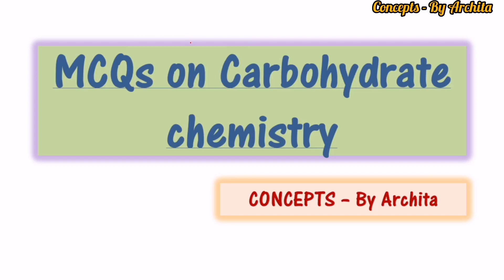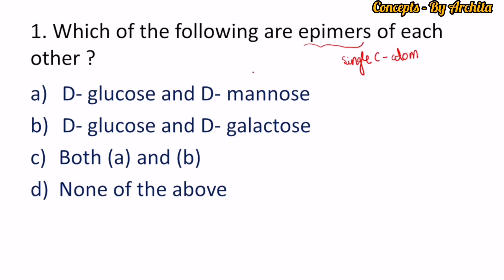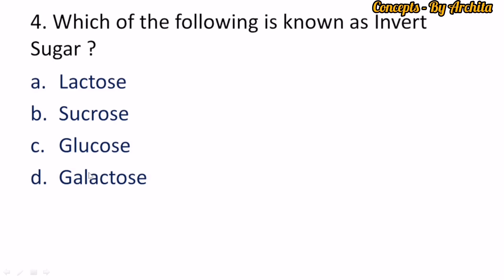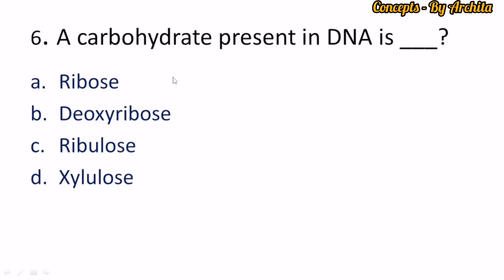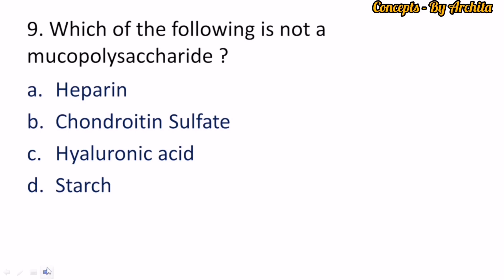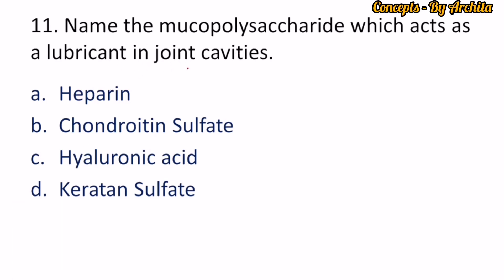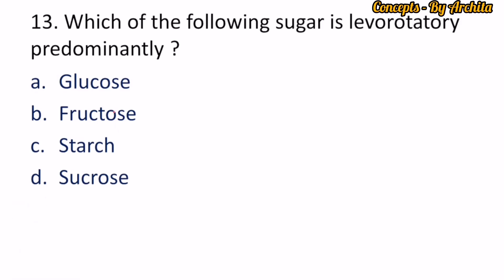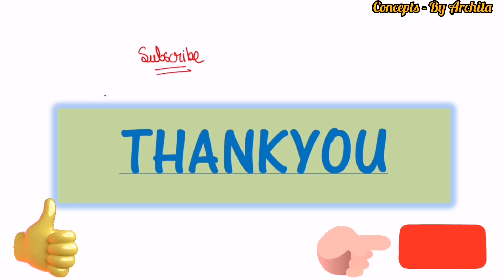Imp. MCQs on Carbohydrate Chemistry with Explanation | Concept Clearing.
Lecture on Carbohydrate